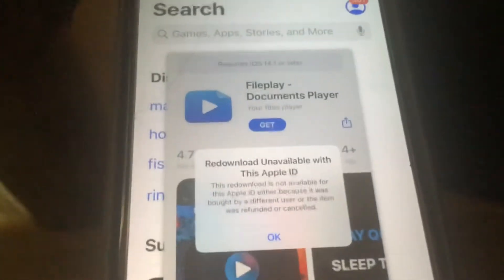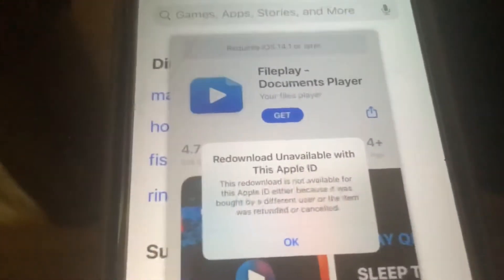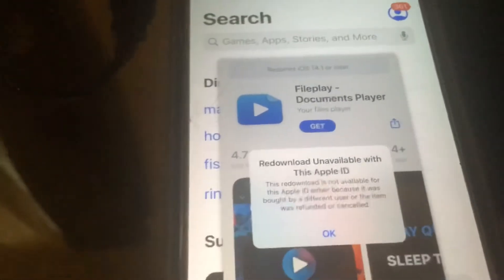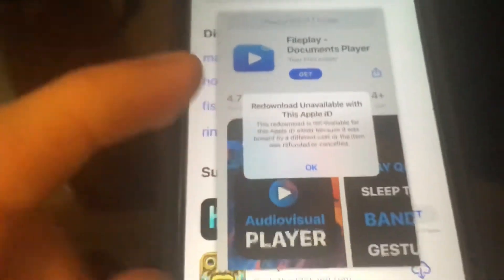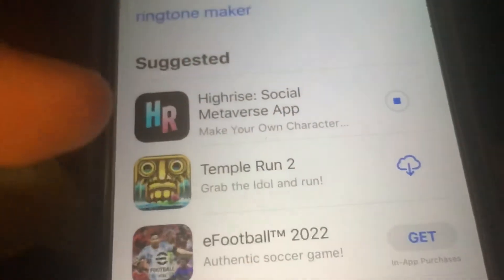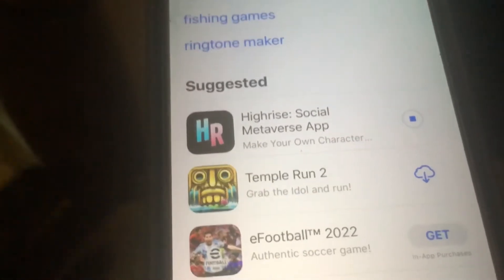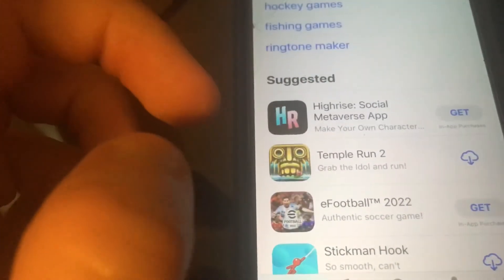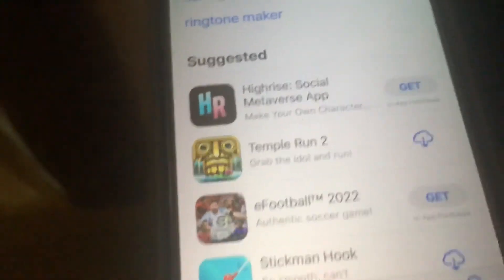How to Fix Redownload Unavailable with This Apple ID Error on AppStore++